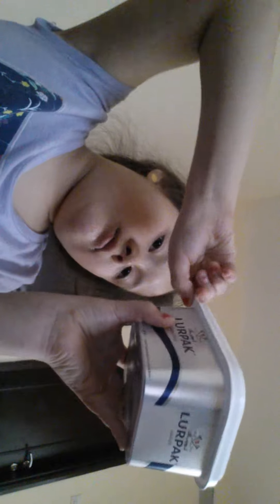Taste test form sarahtube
Sarahtube